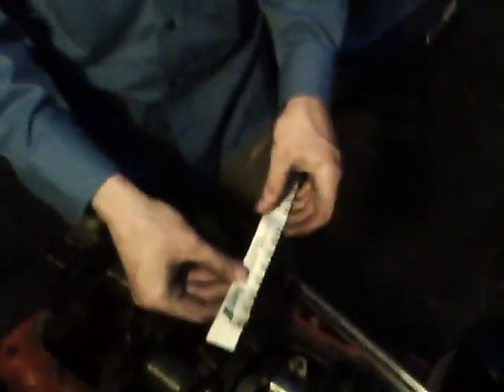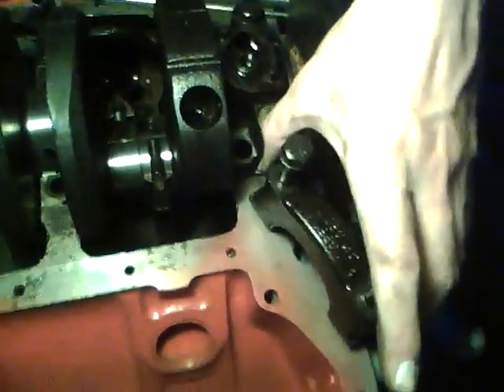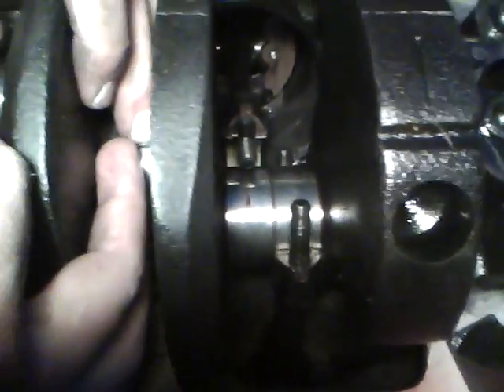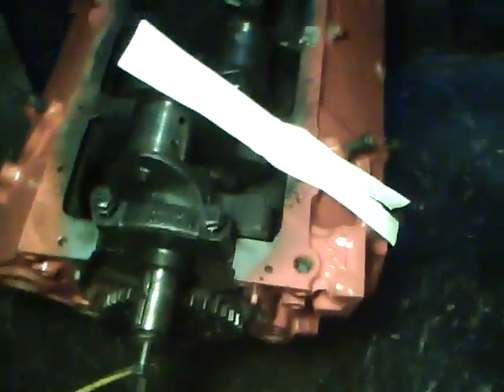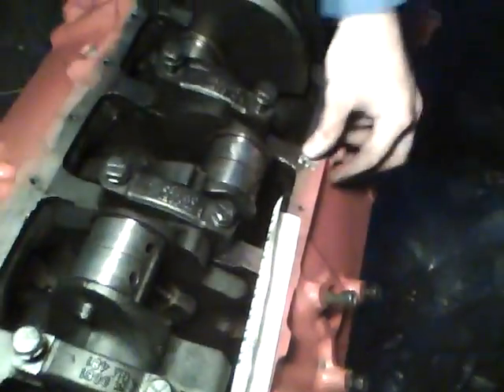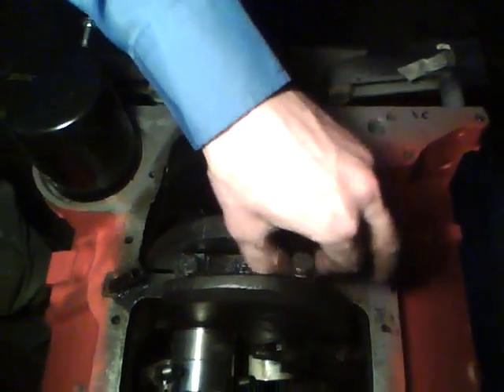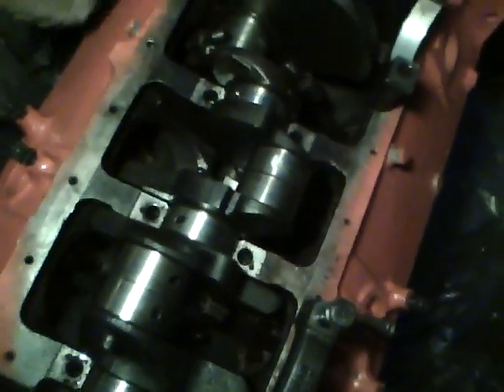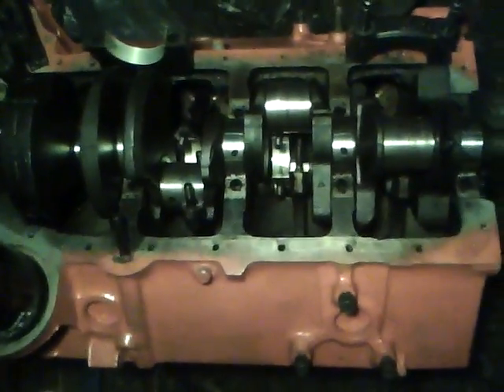How to Check Bearing Clearances Plastigage - Engine Rebuild Do It Yourself (Part One)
How to check main and rod bearing clearances.
This is to prevent low oil pressure or seized bearings.
clearance required = .001" - .003" for almost all engines

I ordered the Plastigage wire here.  $2.50